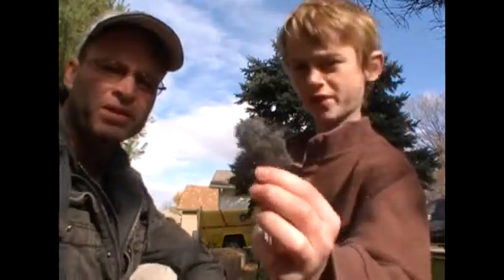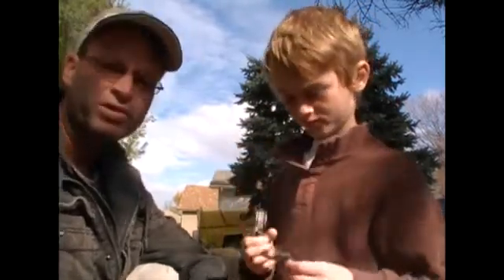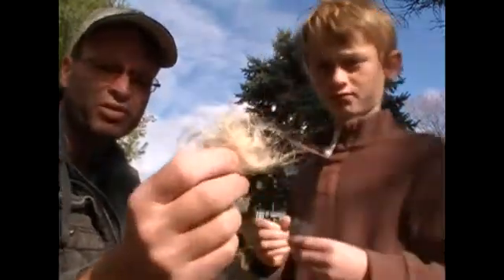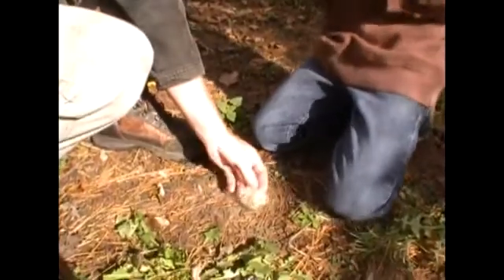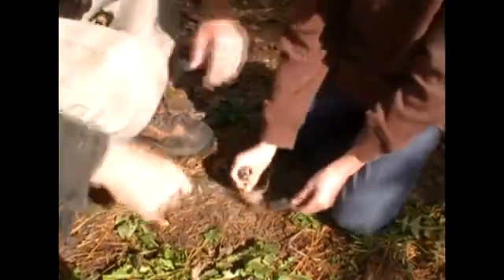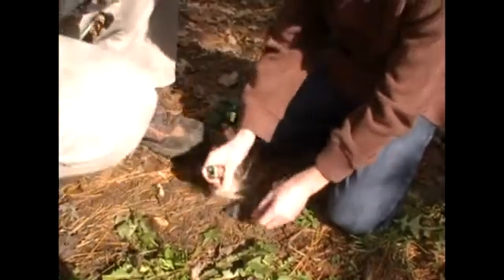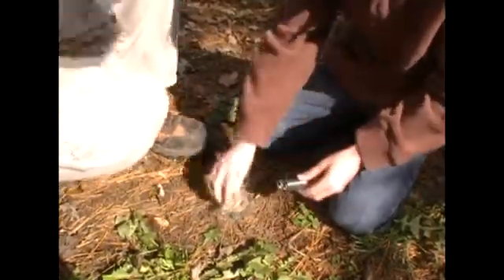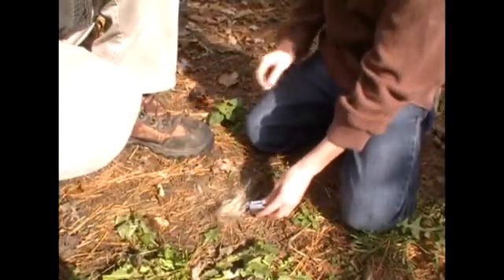Steel Wool and 9V Battery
How to use steel wool and a 9V battery.